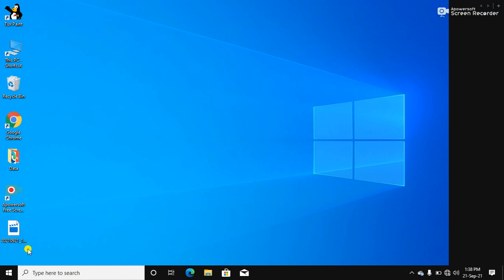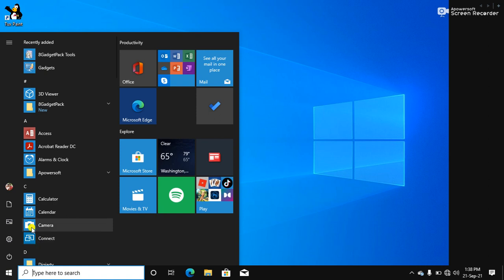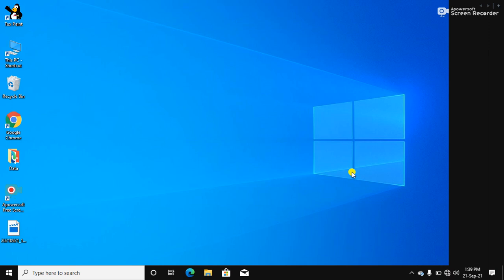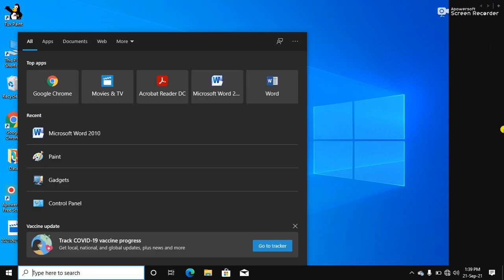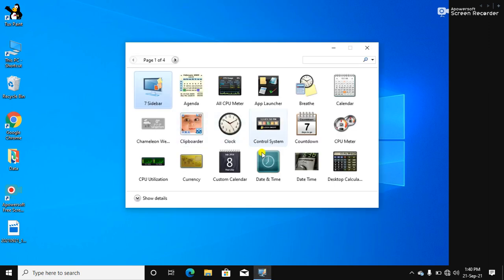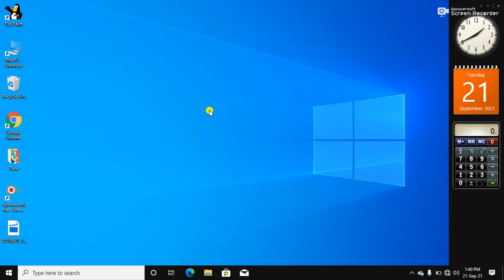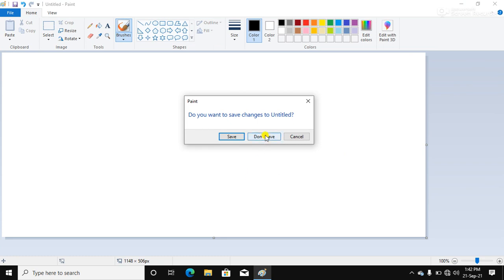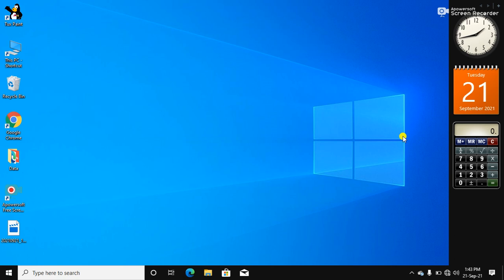SJS NGH Class 3 Computer 06